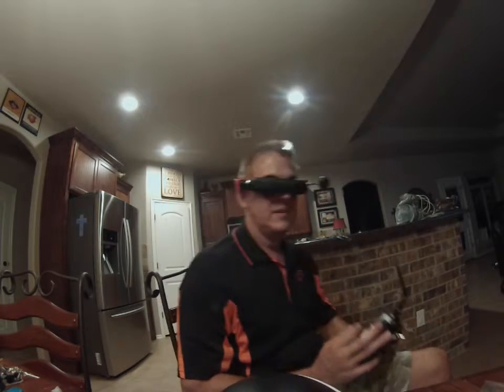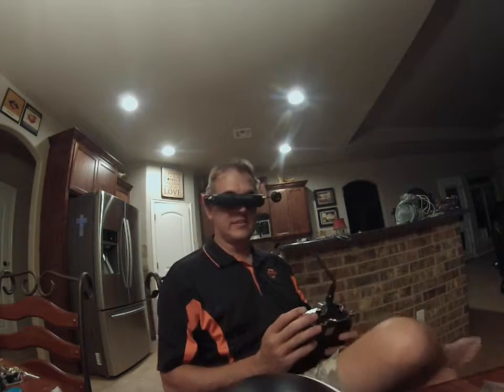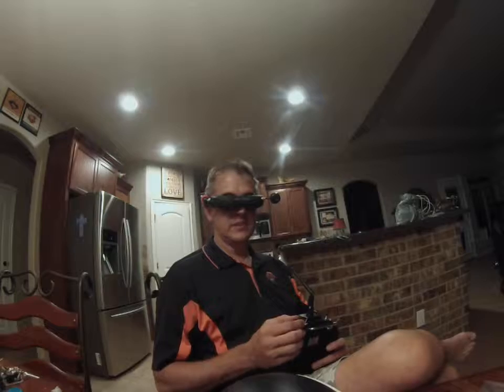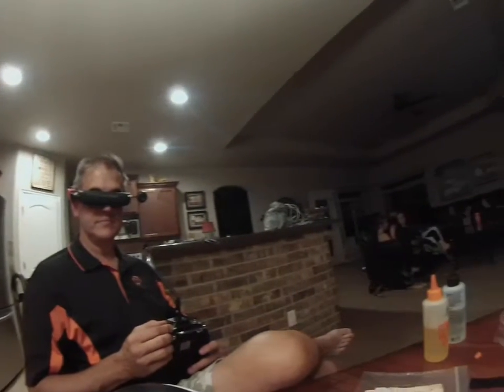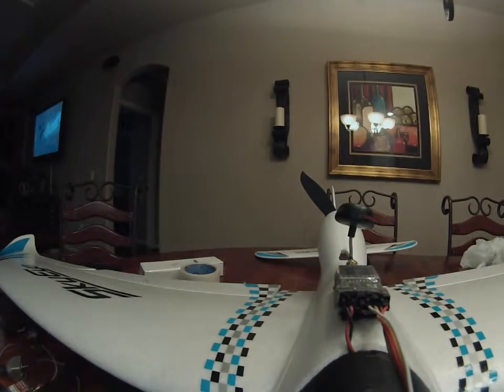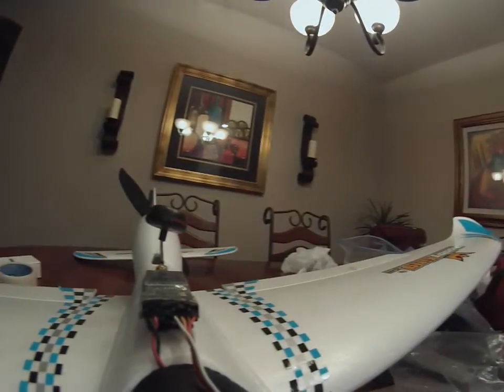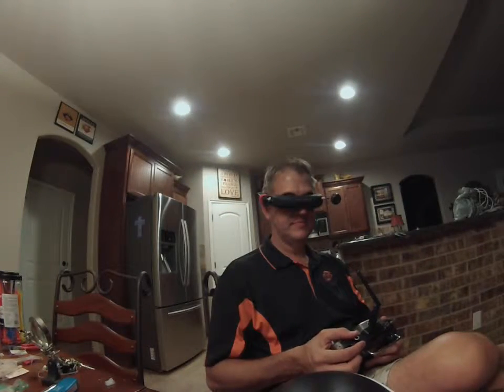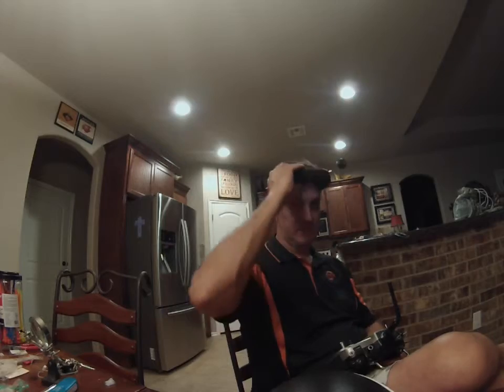This video is about GOPR0071